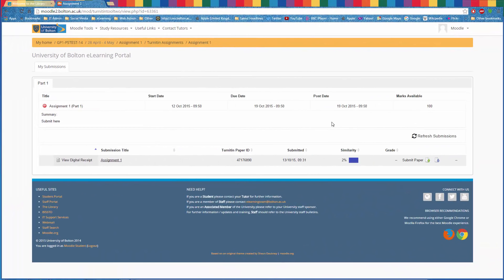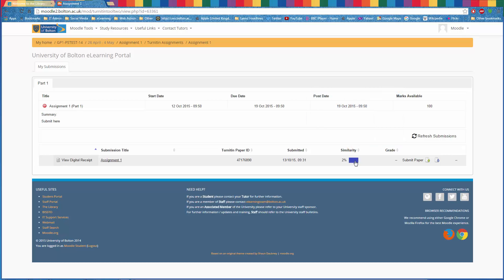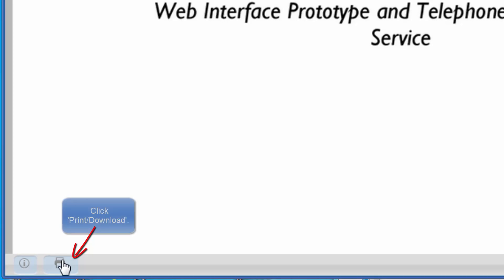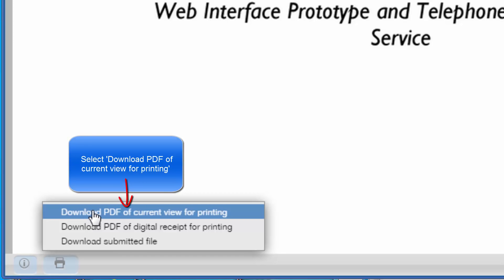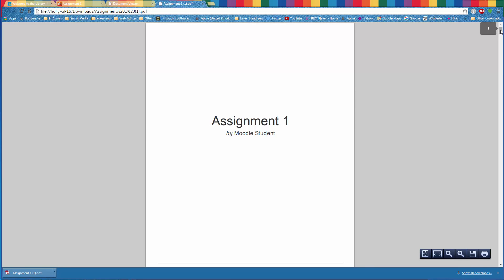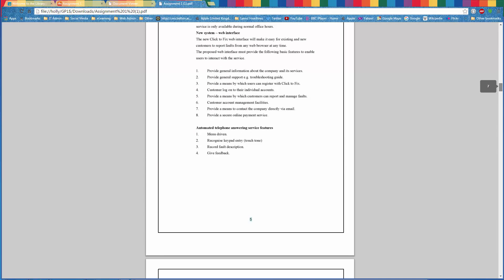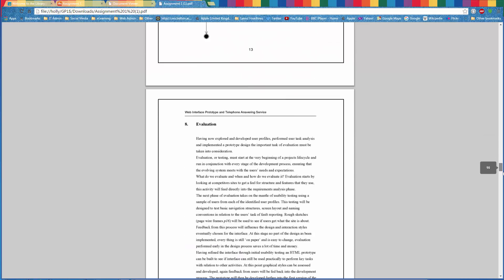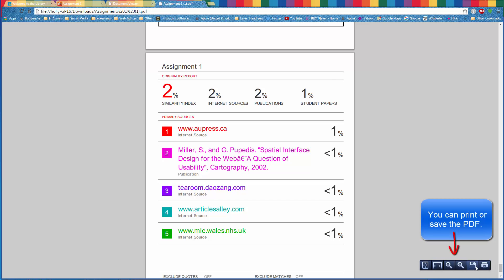Turnitin with Moodle 2 - Printing an Originality Report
How print an Originality Report for your Turnitin submission. University of Bolton.